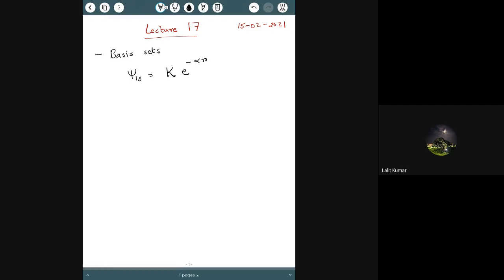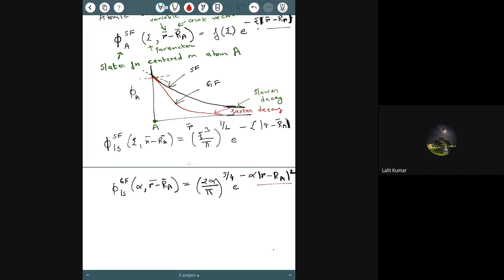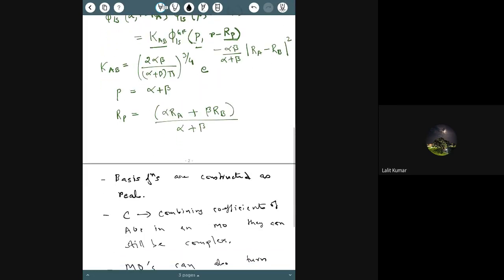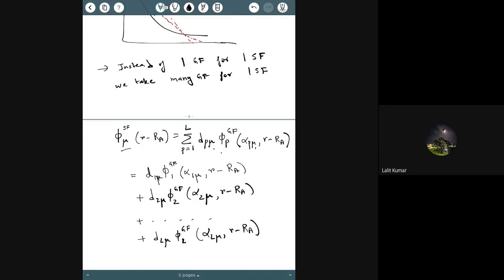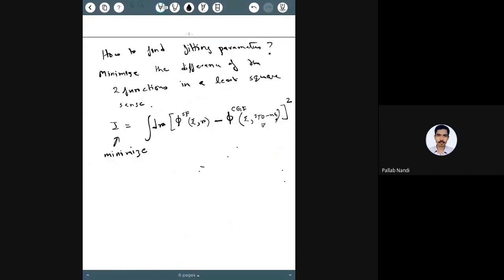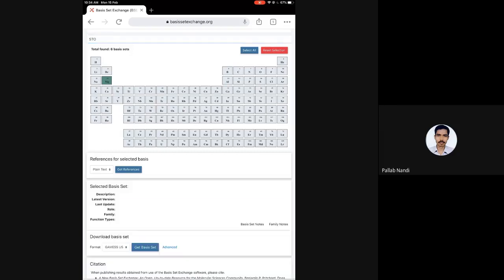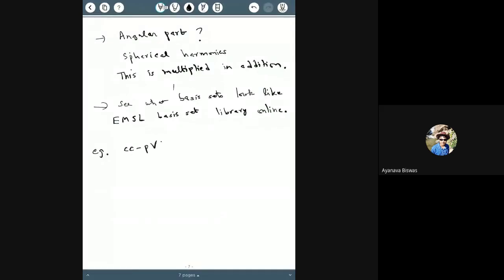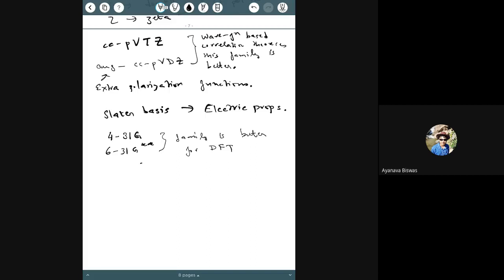Advanced Quantum Chemistry: Lecture 17